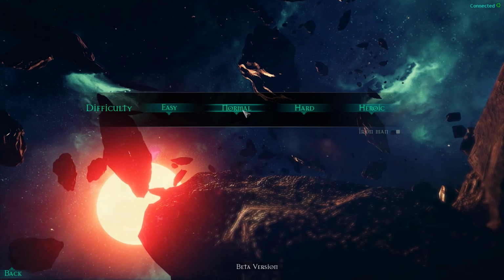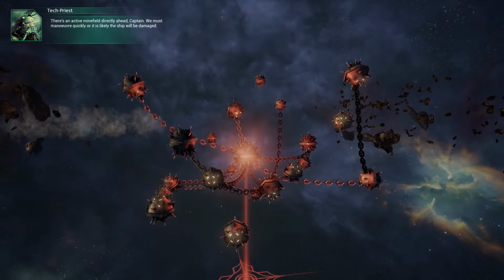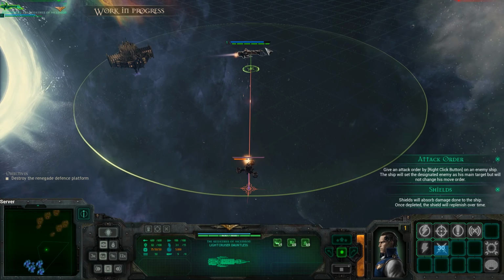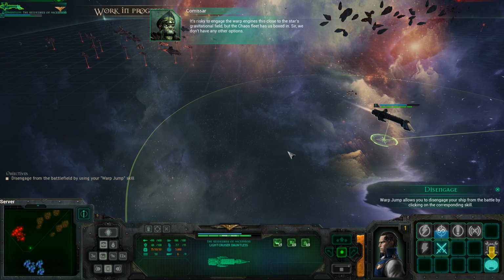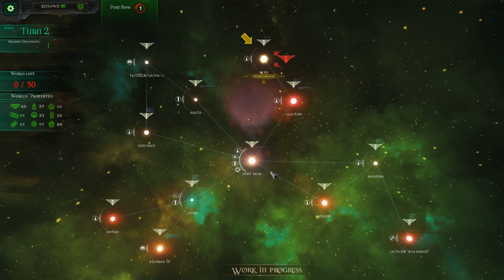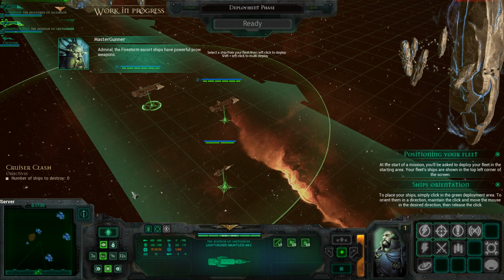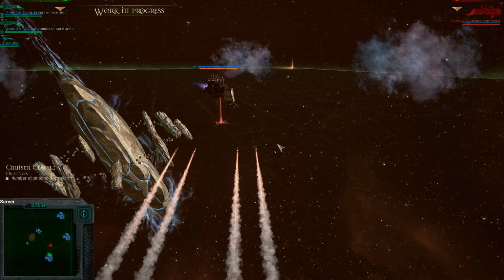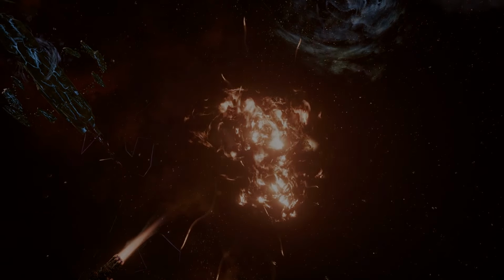Pre-Release Beta Campaign! | SHOWCASE | Battlefleet Gothic: Armada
[Episode Information]

Battlefleet Gothic: Armada is the RTS videogame adaptation of Games Workshop’s classic tabletop game, pitting the Chaos, Imperium, Eldar, and Orks against each other in visceral space-battles.

The multiplayer beta is a pre-release phase open to those who have pre-ordered the game. You can play online vs. other players and the AI with 2 of 4 fleets: the Imperium of Man and Chaos. Fleet progression will be wiped upon release.

You can also access the tutorial/prologue for the campaign which is what we're doing in this episode! Join me as we plummet into an emergency warp jump and pummel a man simply called, 'Seditious'.

[Series Information]

SHOWCASE is a series in which I shed some light on a particular game, mod, or feature that I feel needs some attention. Really they can be about anything I want. Usually these are one-off videos, but as always if there is enough interest each SHOWCASE video has the potential of becoming its own full-fledged series.

[Additional Information]